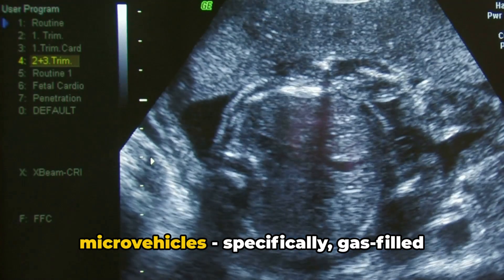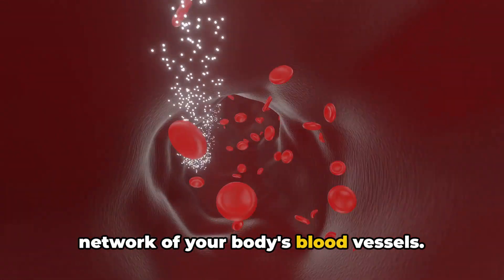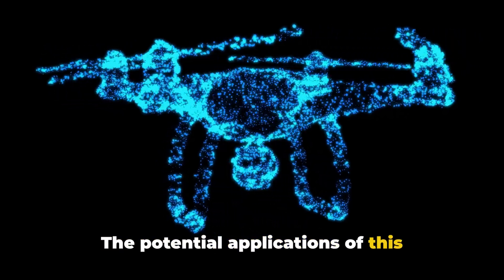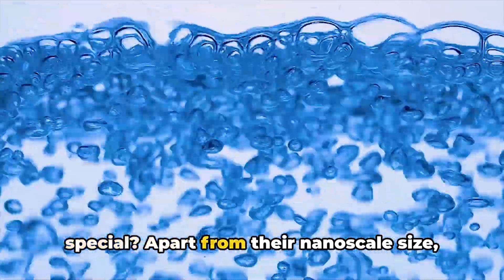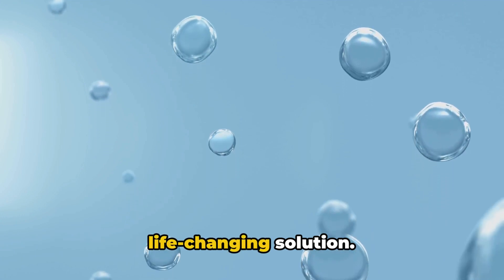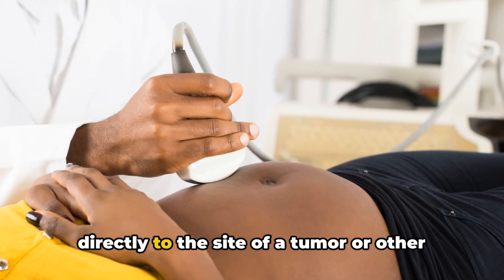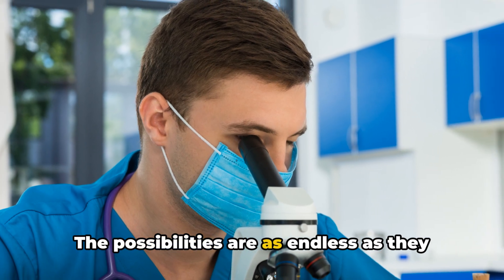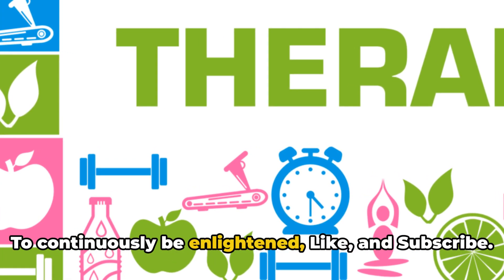Brainwave Riders: Revolutionizing Medicine with Ultrasound Microbubbles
In this captivating video, we delve into the groundbreaking research conducted at ETH Zurich, where scientists are pushing the boundaries of medicine with the remarkable use of ultrasound microbubbles. Join us as we explore the fascinating scientific study that highlights how these microbubbles could revolutionize the field of medicine. Discover the incredible potential of this technique and its implications for targeted drug delivery, imaging, and beyond. Don't miss out on this eye-opening insight into the future of healthcare.